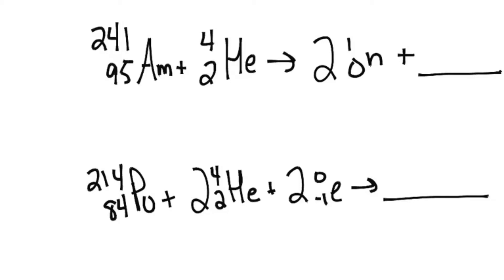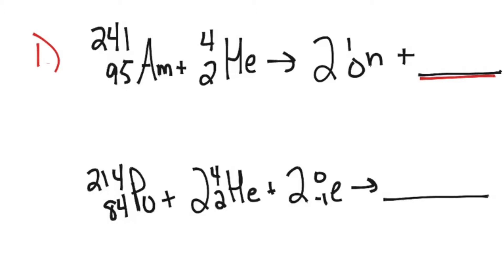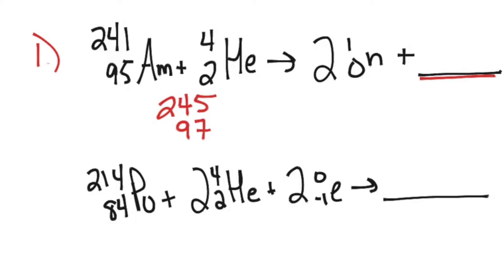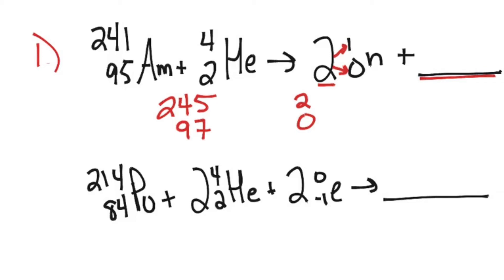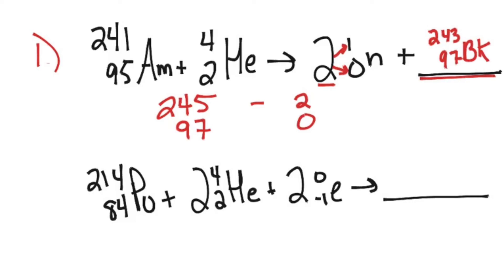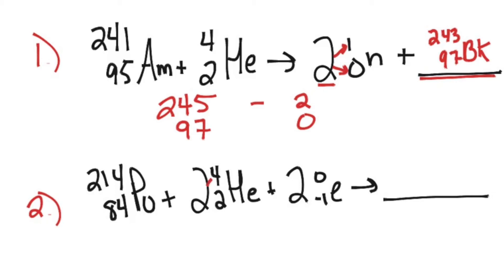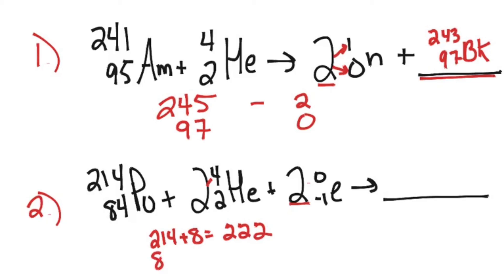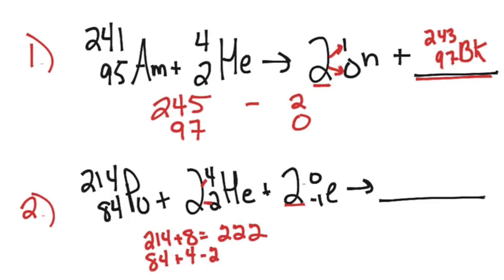How to Find Missing Particles in a Nuclear Equation with Coefficients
This chemistry tutorial video shows how to find a missing species or missing particle in a nuclear equation that has a coefficient in it. In the nuclear equation, you need to make sure that the sum of the top numbers (mass) and the sum of the bottom numbers (nuclear charge) is the same on both sides of the reaction. This is applying the law of conservation to a nuclear reaction in nuclear chemistry.